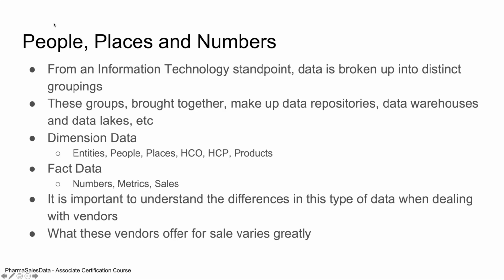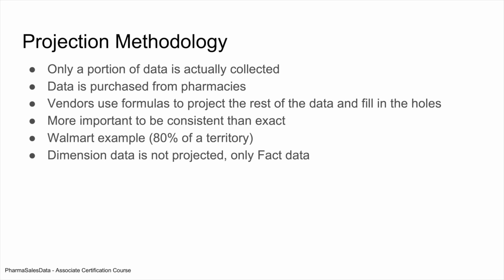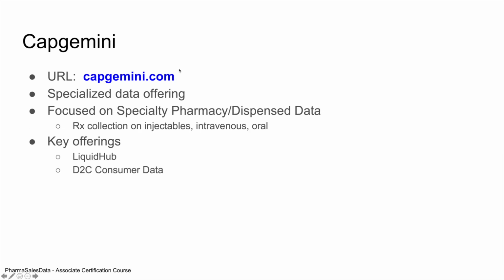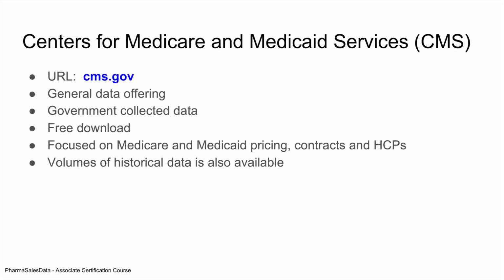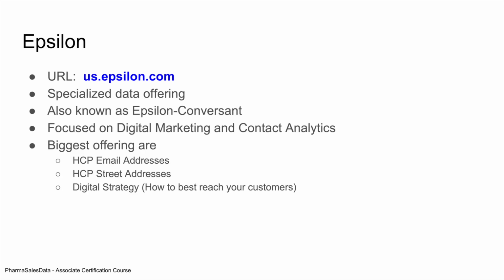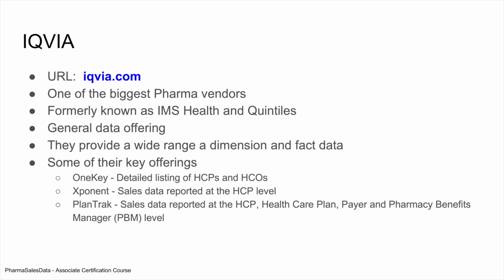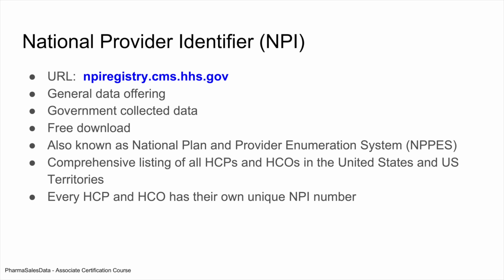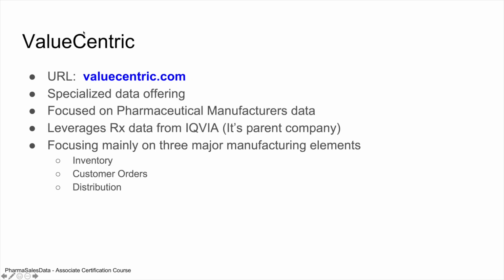Lesson 14 - Pharmaceutical Data Providers